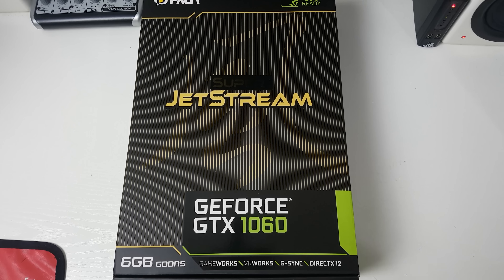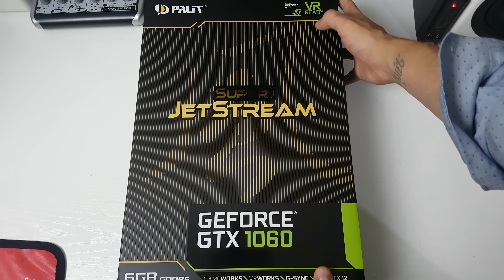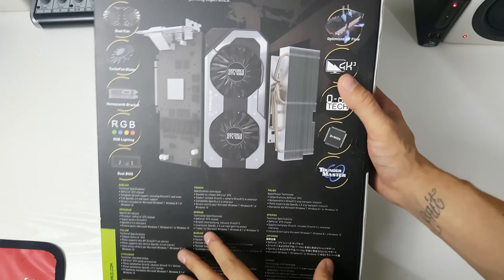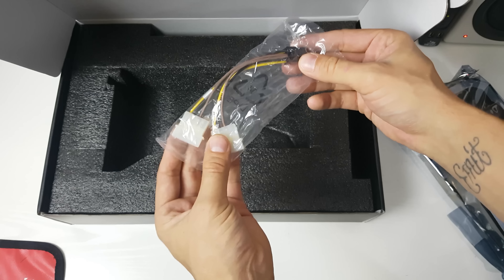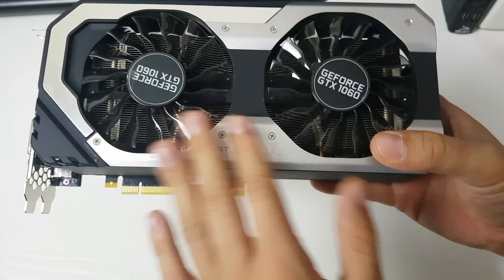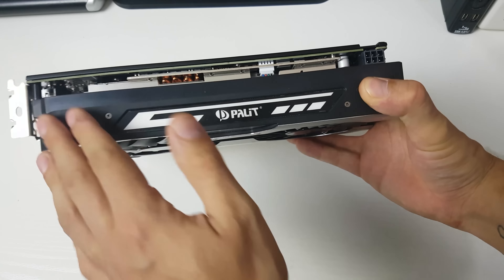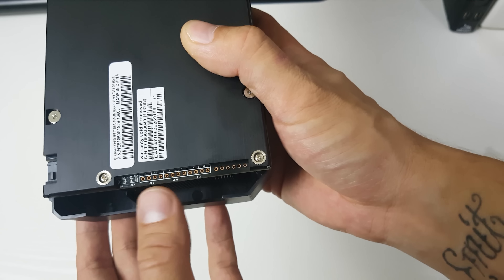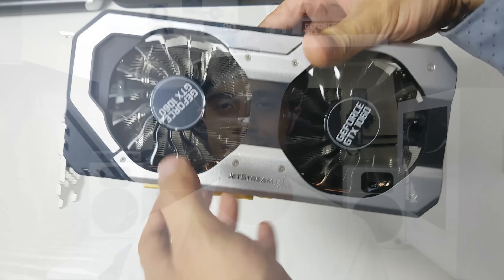Palit GTX 1060 Super JetStream Unboxing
Just a quick unboxing of my new graphics card the Palit Gtx 1060 Super Jetstream 6Gb. This is the latest in the pascal range of Nvidia geforce gpus featuring a factory overclock.

GTX 1060 – US UK

SPECS:
Memory Amount 6Ggb
Memory Interface 192bit
DRAM Type GDDR5
Graphics Clock Base Clock : 1620MHz / Boost Clock : 1847MHz
Memory Clock 4000MHz (effective 8000MHz)
Microsoft DirectX 12 API with feature level 12_1
OpenGL 4.5
Bus Support PCI-E 3.0 x 16
Dual-Link DVI ✔
HDMI HDMI 2.0b
DisplayPort DP1.4 x 3
Maximum Digital Resolution 7680x4320@60Hz
Height 2.5 Slot
Board Size 248mm x 123mm
Graphics Card Power 120 W
Minimum Recommended System Power 400 W
Supplementary Power Connectors 6-pin X1